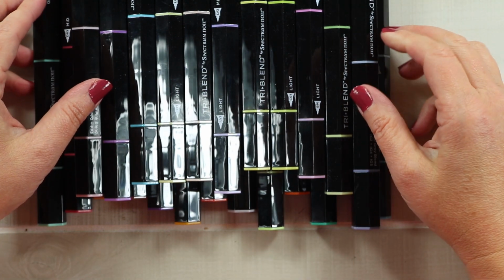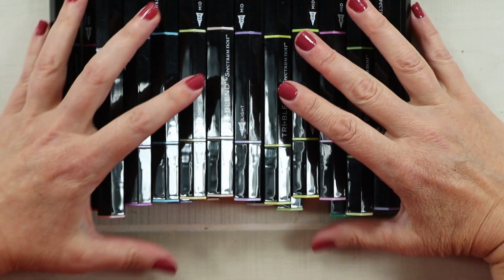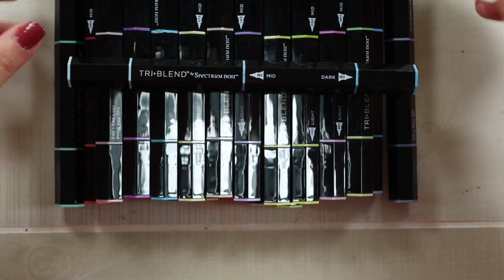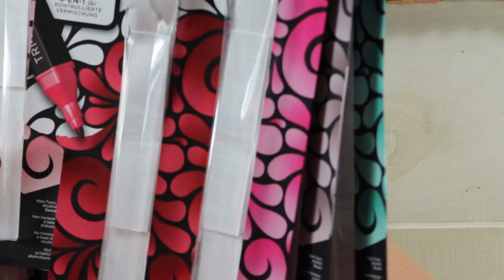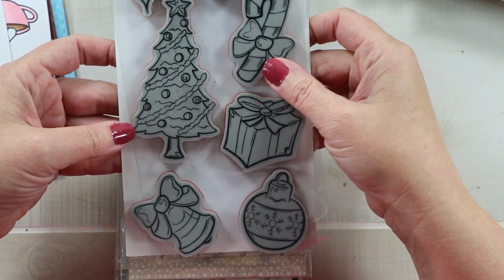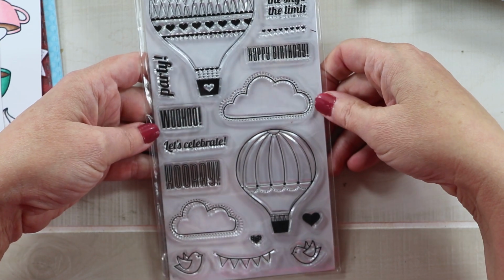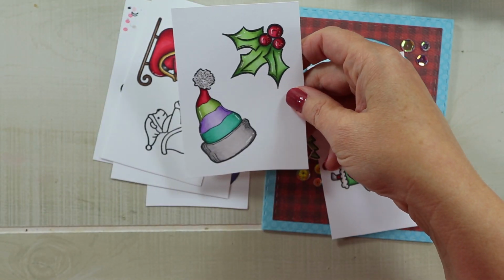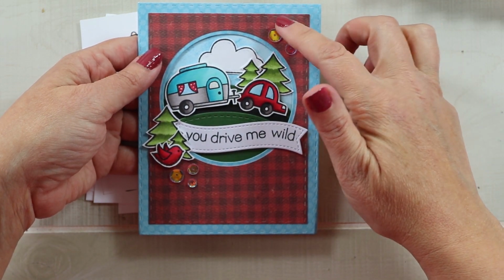My Birthday ( not my Birthday) Haul Unboxing Polly's Paper Studio TriBlend Markers Spectrum Noir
Join me as I unbox my early Birthday gift to myself.

~My Etsy Shop~